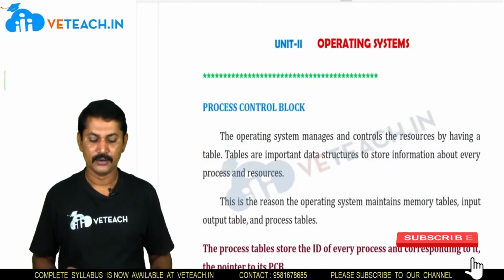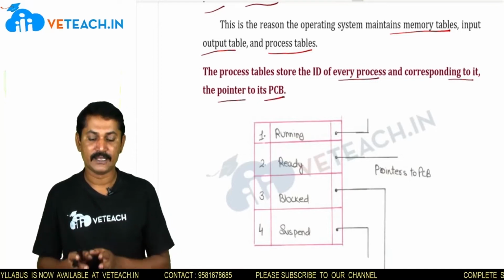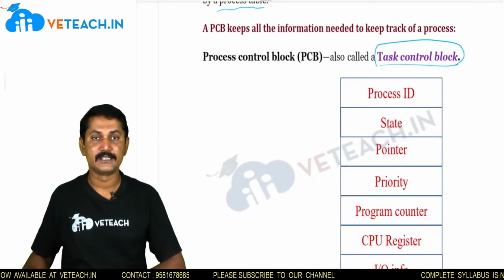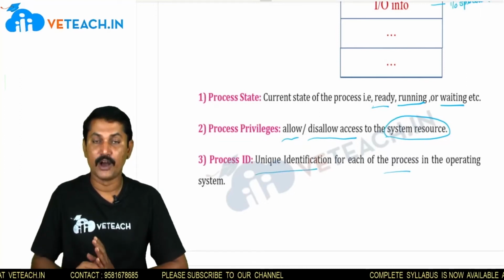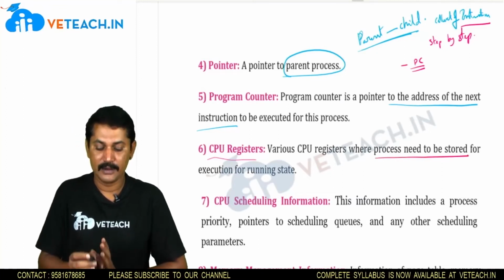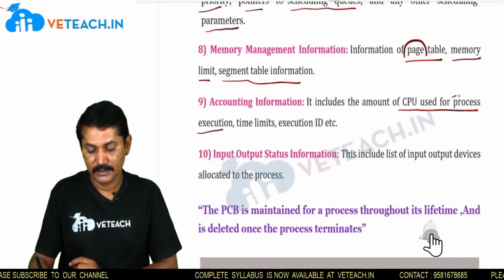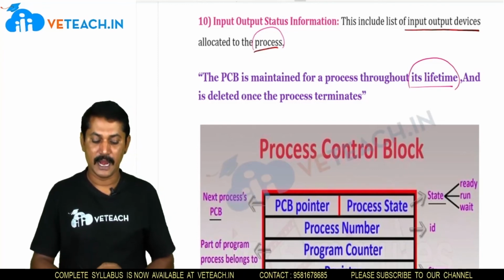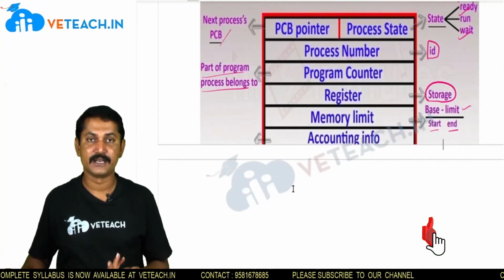Process Control Block (PCB) ||Operating Systems ||CSE ||Every B.TECH Student Must Watch ||JNTU-K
In this video, I have explained Process Control Block (PCB)

This course is designed to:
 Introduce to the internal operation of modern operating systems
 Define, explain, processes and threads, mutual exclusion, CPU scheduling, deadlock, memory management, and file systems
 Understand File Systems in Operating System like UNIX/Linux and Windows
 Understand Input Output Management and use of Device Driver and Secondary Storage (Disk) Mechanism
 Analyze Security and Protection Mechanism in Operating System

At the end of the course student will be able to
Describe various generations of Operating System and functions of Operating System
 Describe the concept of program, process and thread and analyze various CPU Scheduling Algorithms and compare their performance
 Solve Inter Process Communication problems using Mathematical Equations by various methods
 Compare various Memory Management Schemes especially paging and Segmentation in Operating System and apply various Page Replacement Techniques
 Outline File Systems in Operating System like UNIX/Linux and Windows

Above Android application of Veteach provides following services:
1. B.Tech subjects
2. IELTS
3. TOEFL
4. GRE
5. PTE
6. CAT